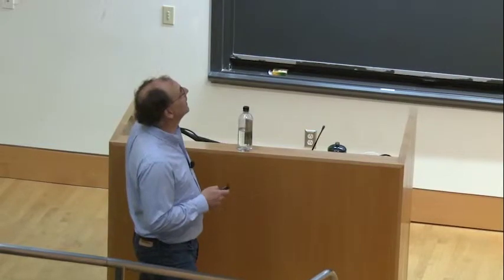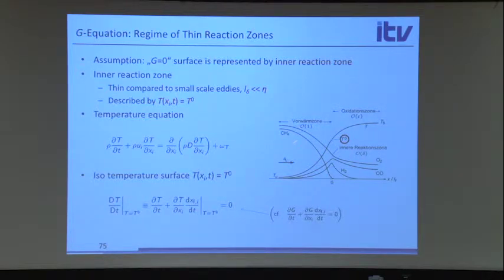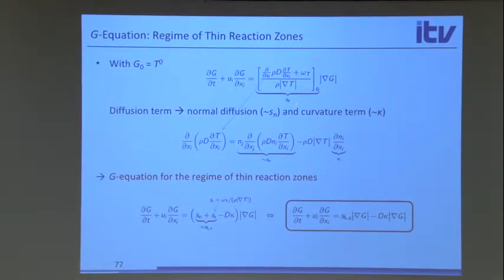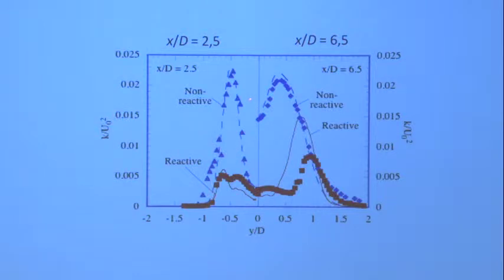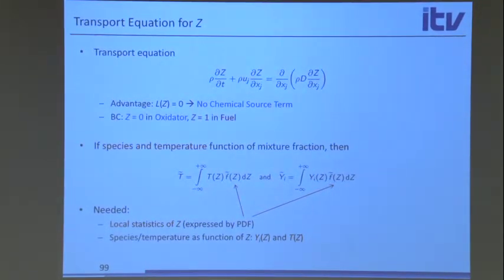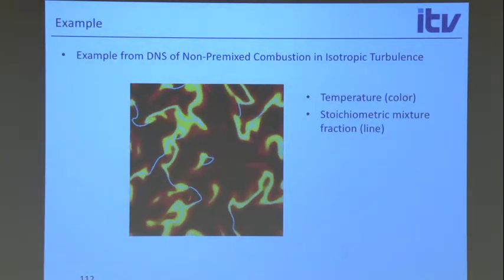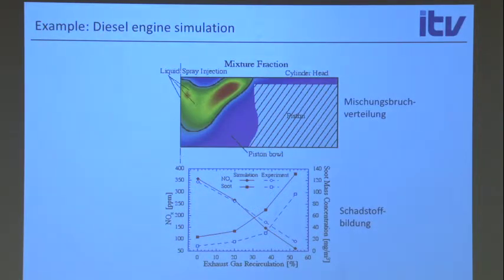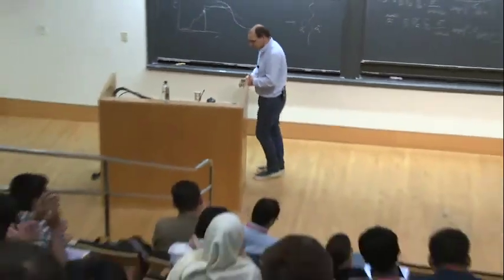Pitsch Day 5 Part 3